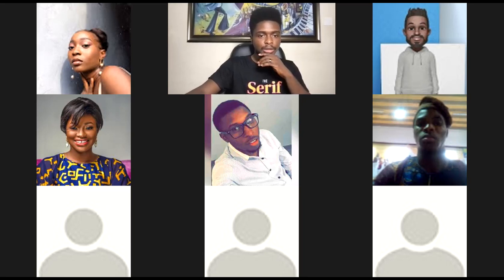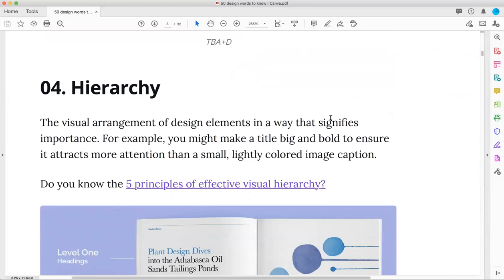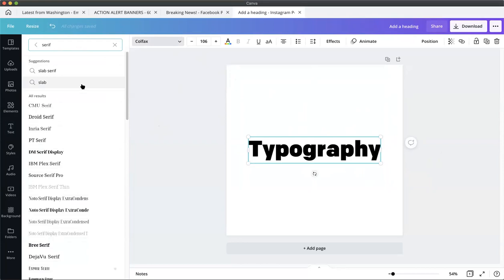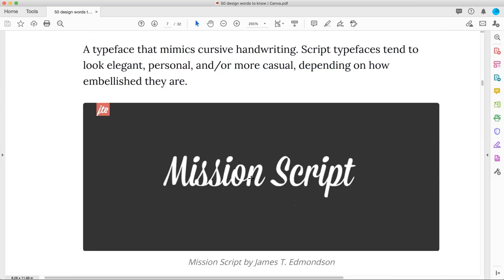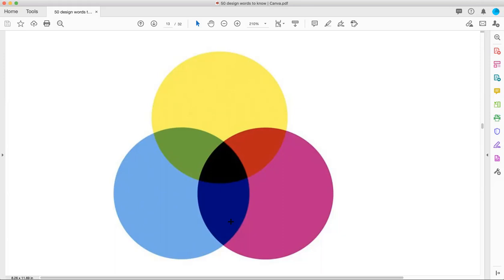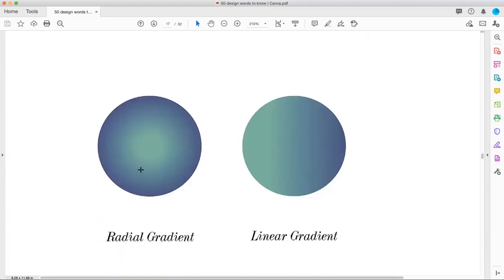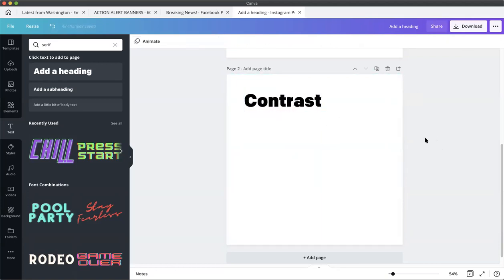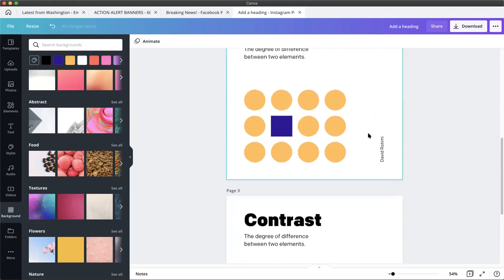The Serif Cohort 1 Class 5